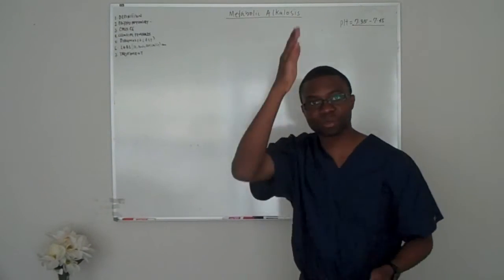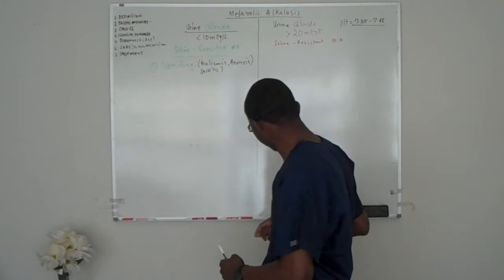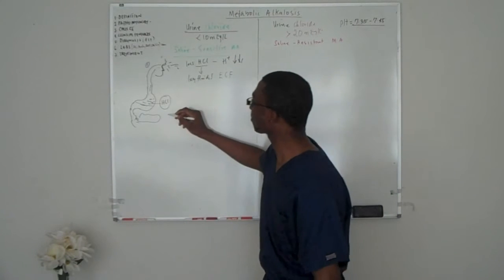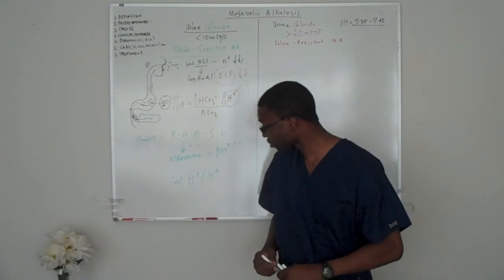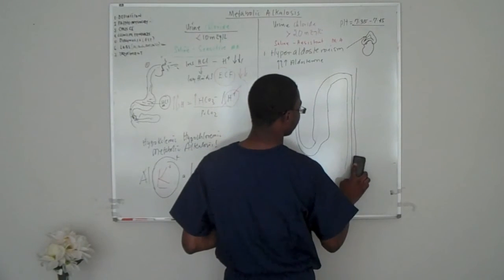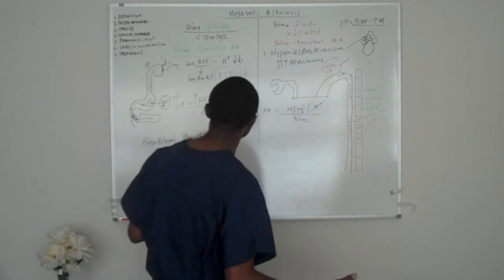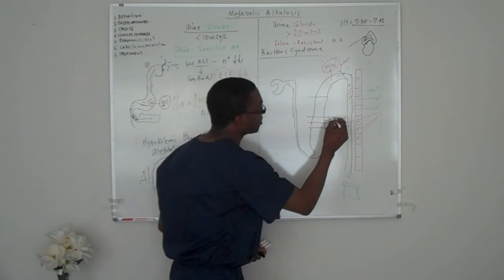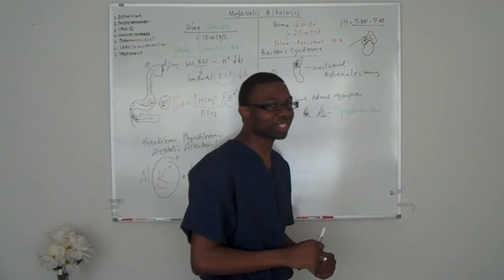Metabolic Alkalosis Part 1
Metabolic alkalosis is due to excess HCO3- retention causing elevated pH in the plasma.